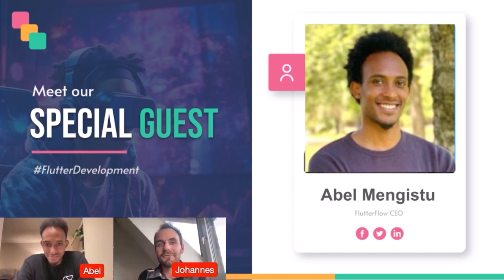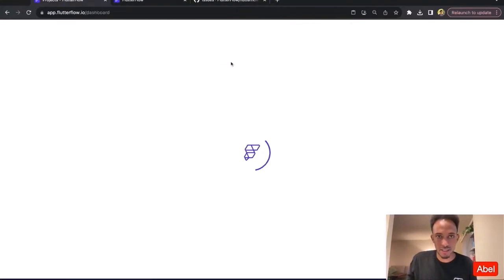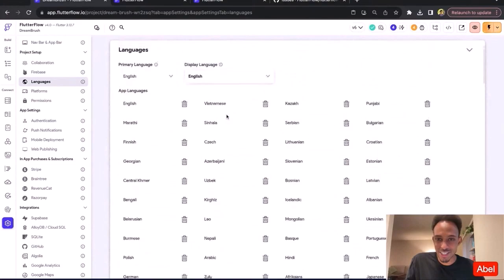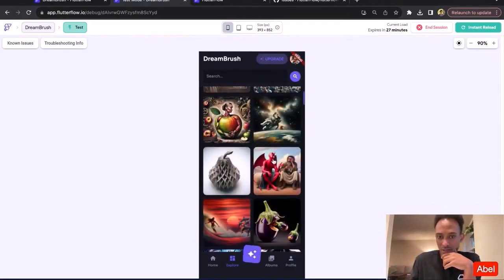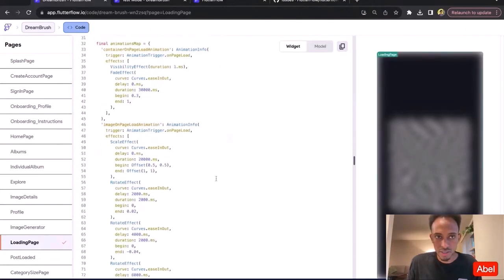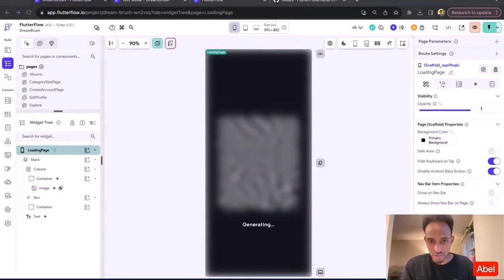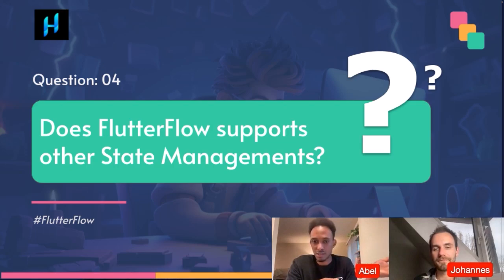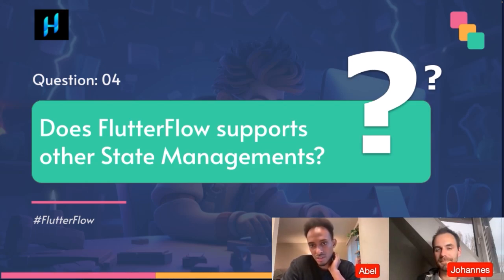Build Stunning Mobile Apps with FlutterFlow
Let's see how FlutterFlow lets you build apps incredibly fast in your browser directly from FlutterFlow. Join Abel, the CEO of FlutterFlow, as he demonstrates the platform's powerful features.